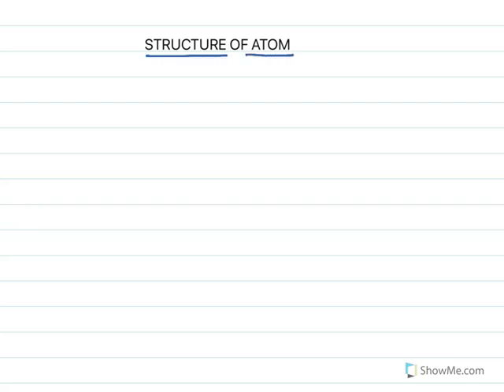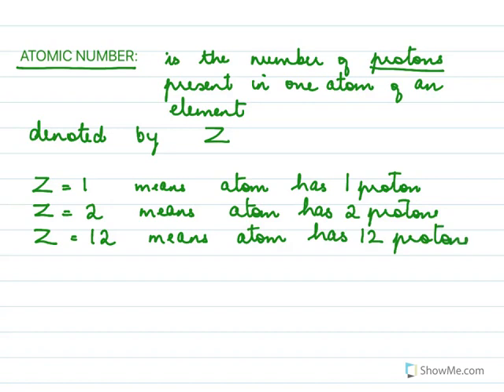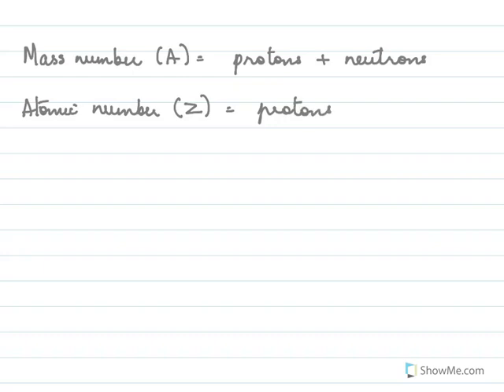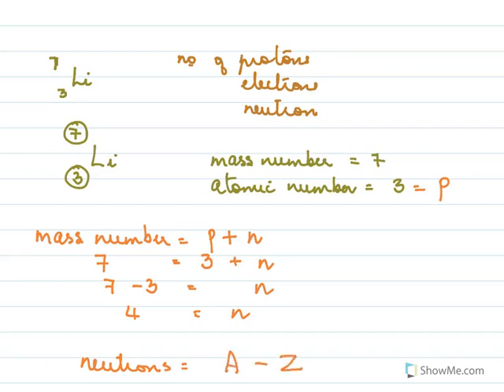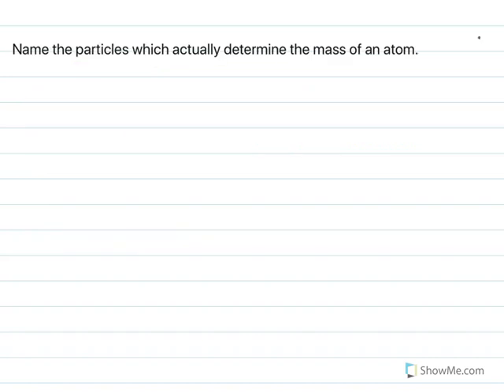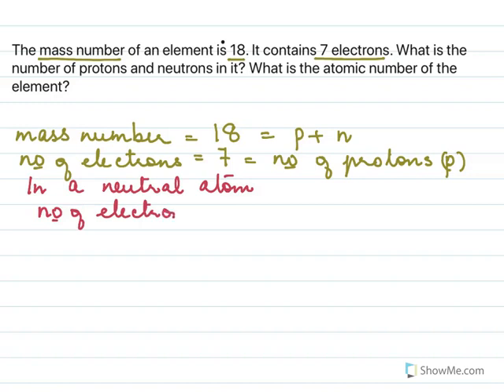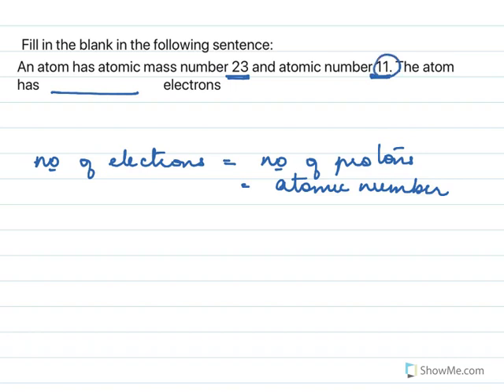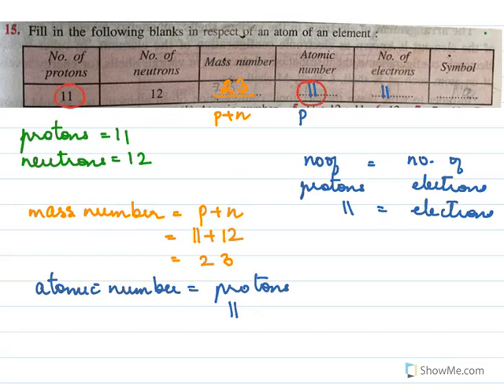CLASS 9/STRUCTURE OF ATOMS/ ATOMIC NUMBER, MASS NUMBER (37Q)